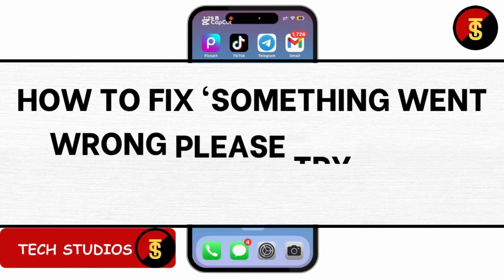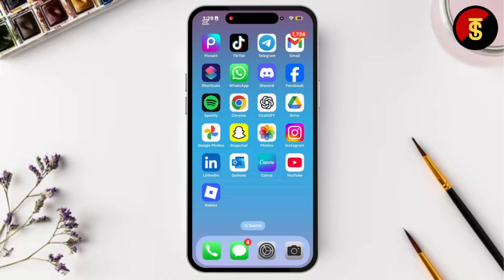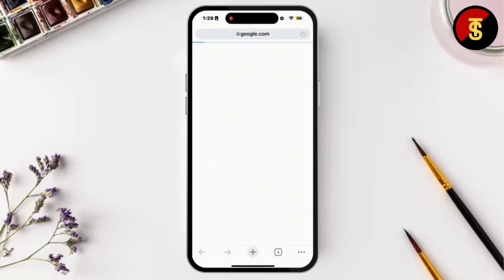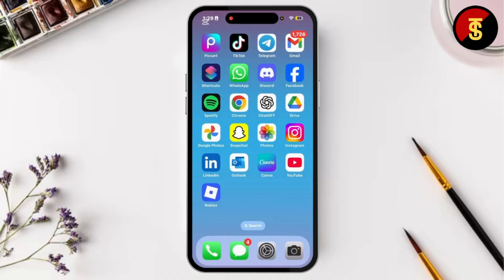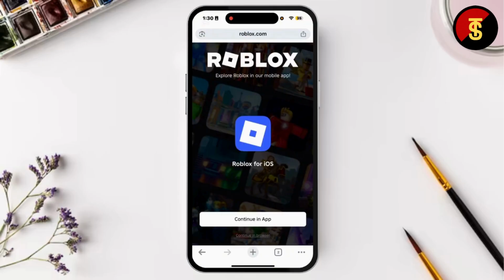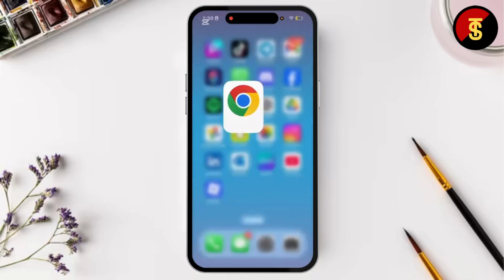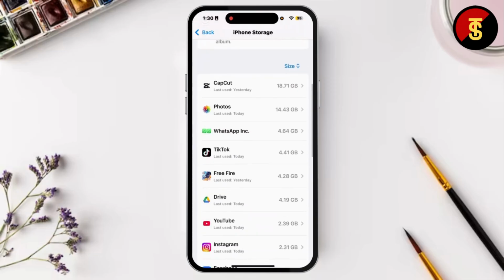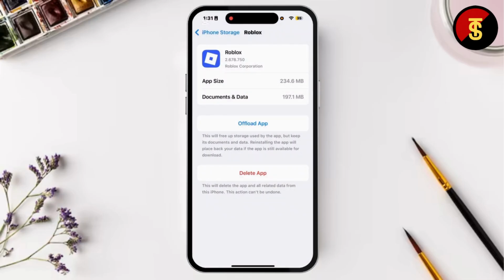How to Fix ‘Something Went Wrong Please Try Again Later’ on Roblox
Are you encountering the error message "Something Went Wrong Please Try Again Later" on Roblox? This video will guide you through the steps on how to fix this issue quickly and easily. Whether you're asking, "How do I fix the Roblox error 'Something Went Wrong'?" or need help resolving connection issues, this tutorial has you covered. Learn the steps to get Roblox working smoothly again. Watch now to see how you can fix the error today!

Timestamps:
00:00 How to Fix ‘Something Went Wrong Please Try Again Later’ on Roblox
00:06 How Do I Fix the ‘Something Went Wrong’ Error on Roblox?